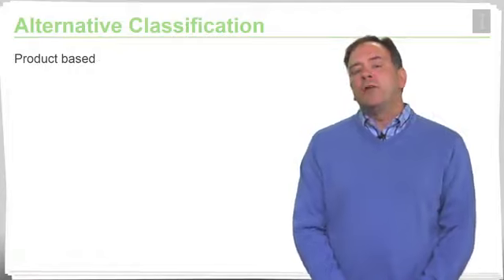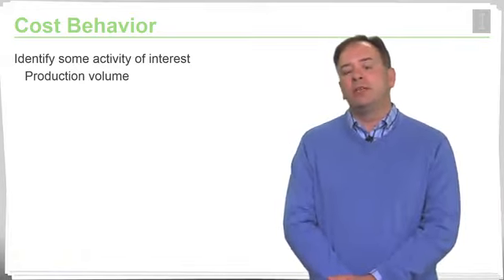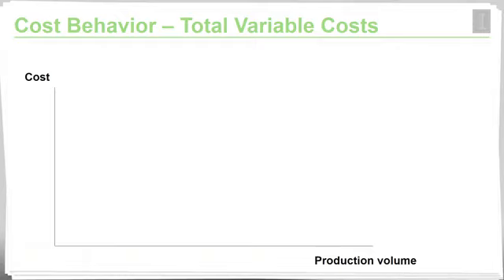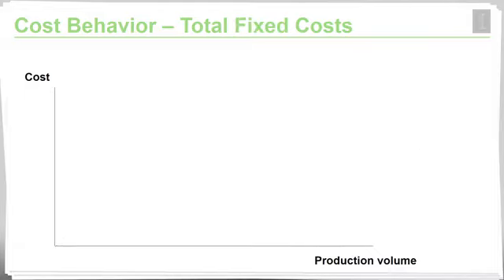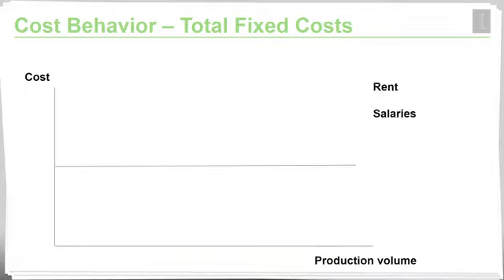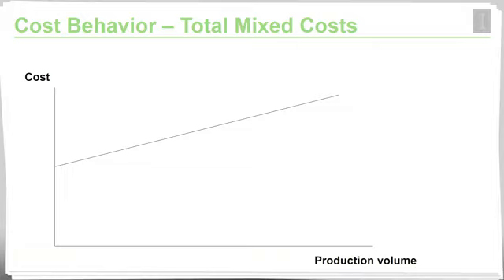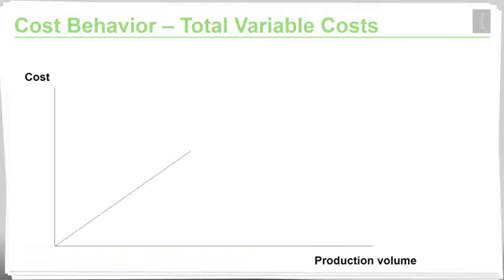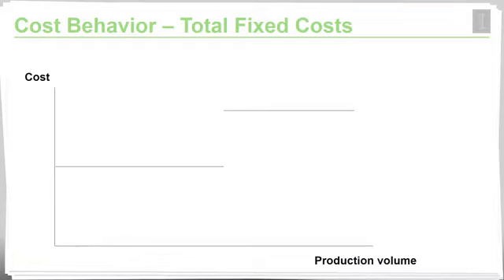Organizing Costs by Behavior